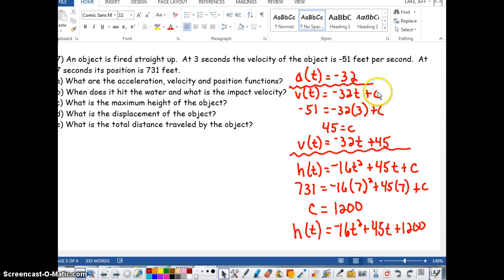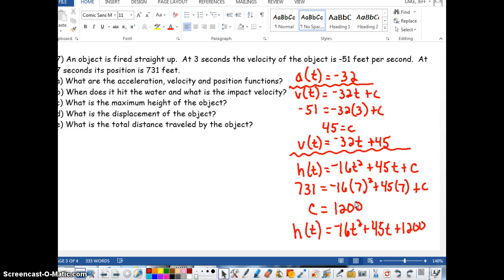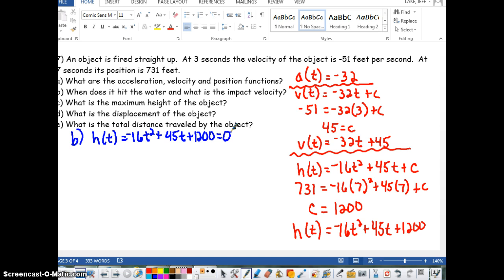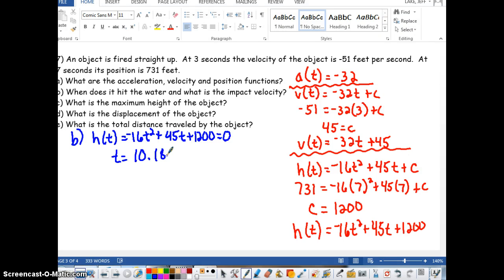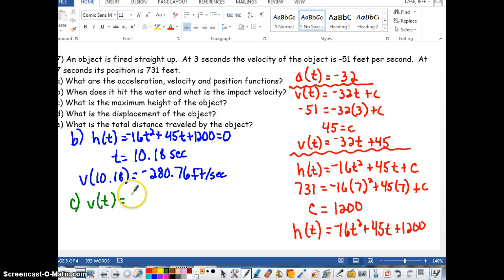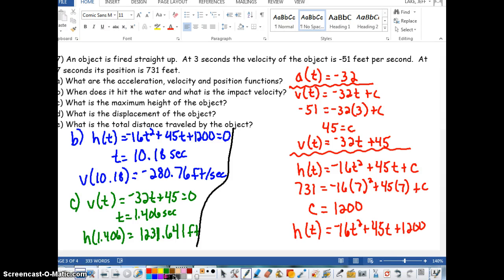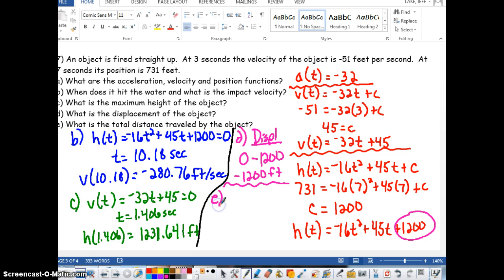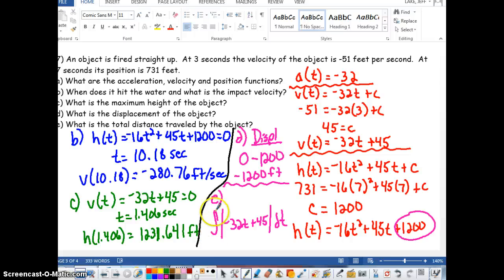7.6 Review # 7